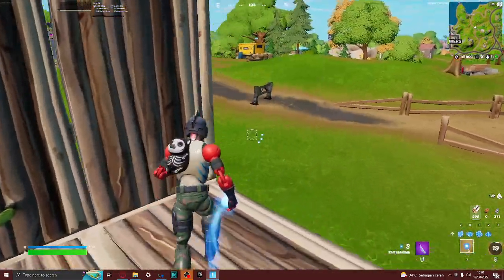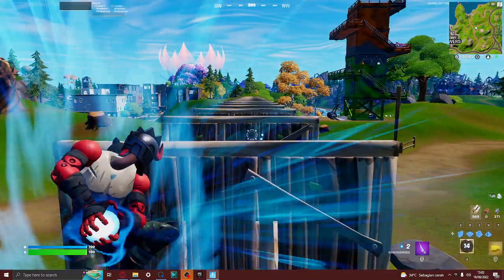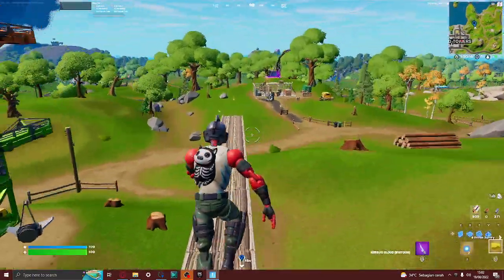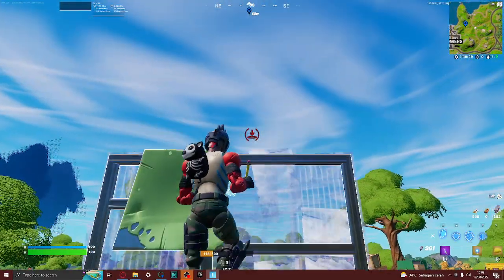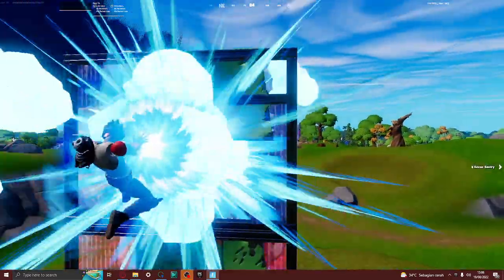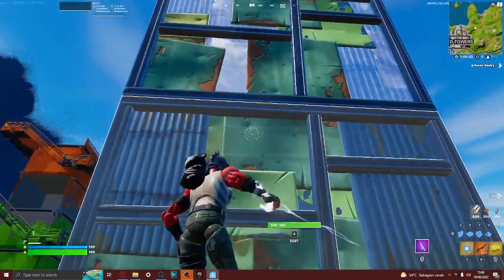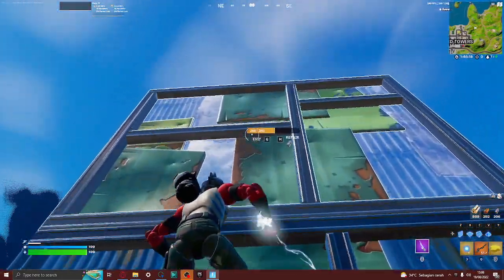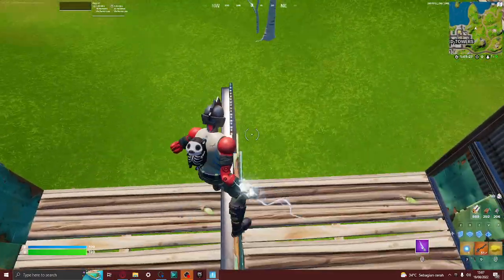Experimenting with the Kamehameha in Fortnite (battle lab)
Good experiments ay?